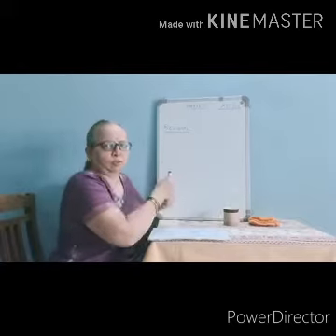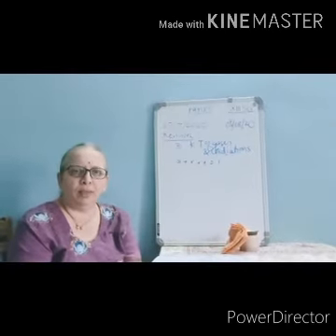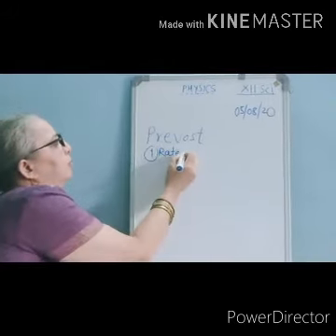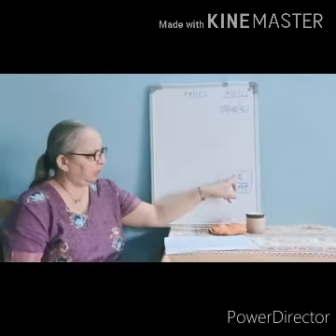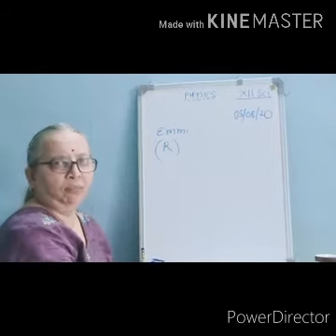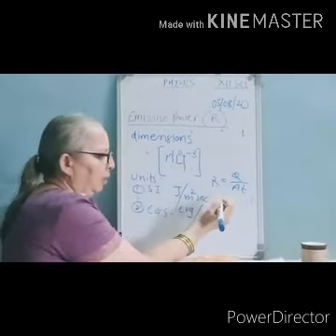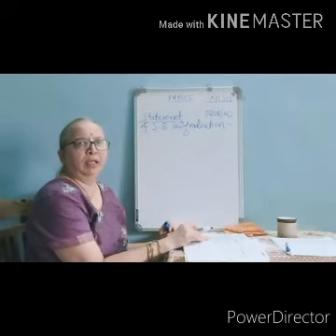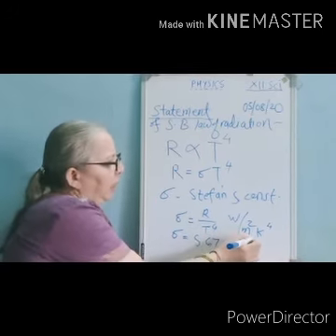Twice radiation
HSC XII PHY Radiation